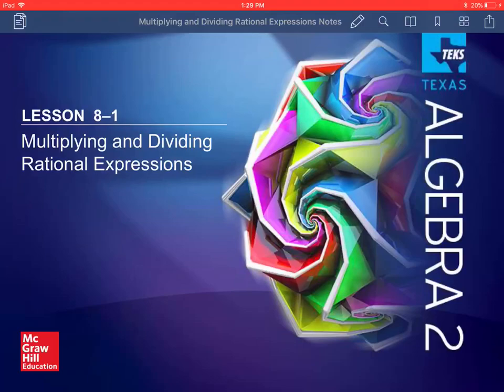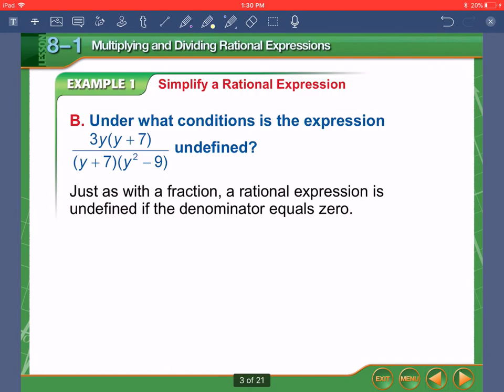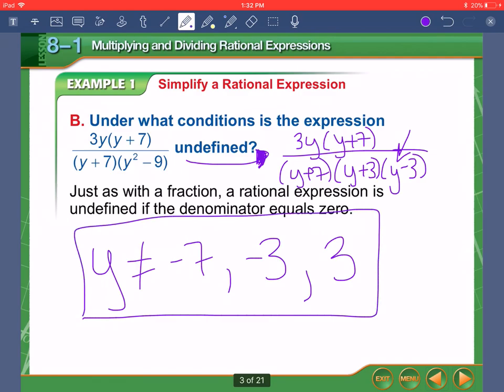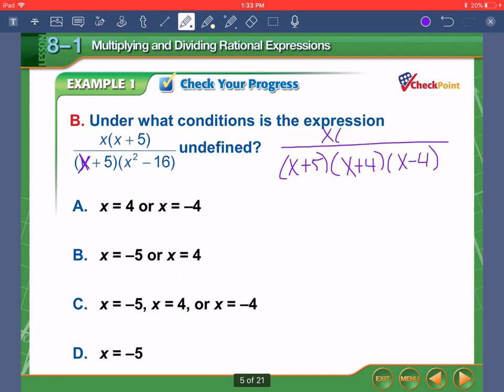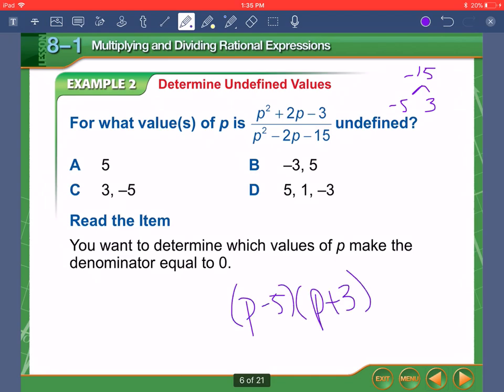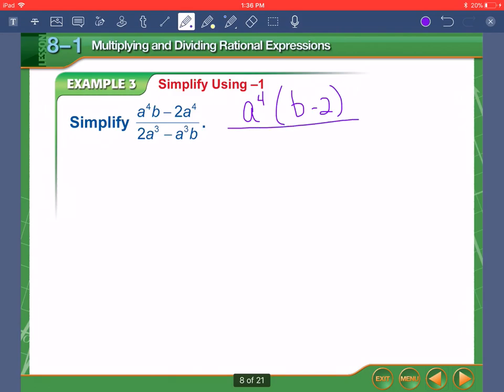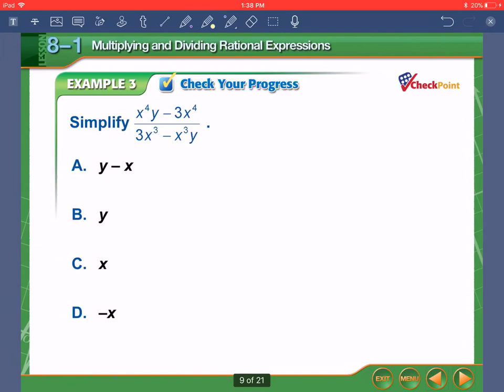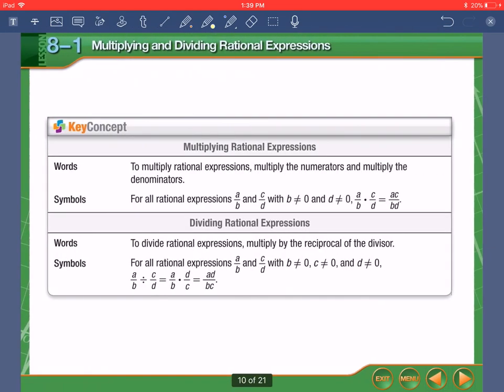Simplifying Rational Expressions Video Notes